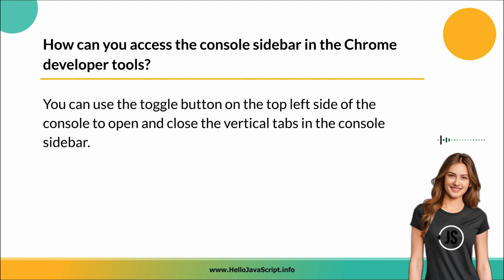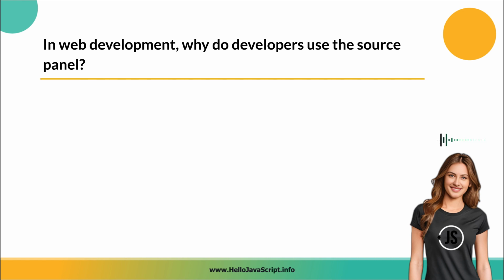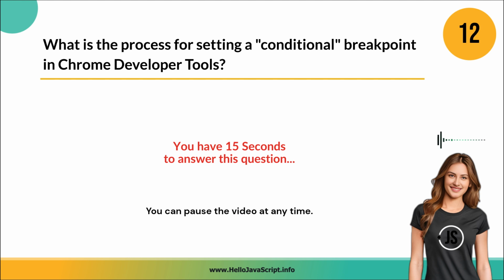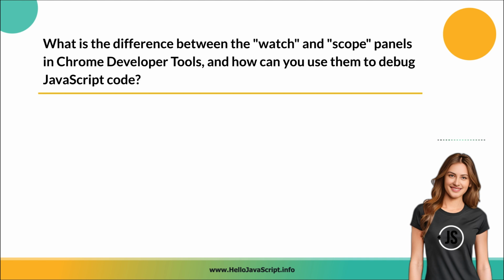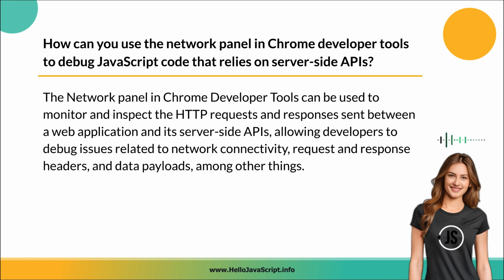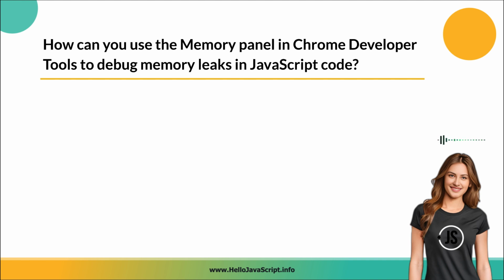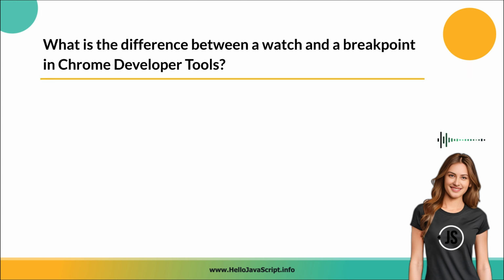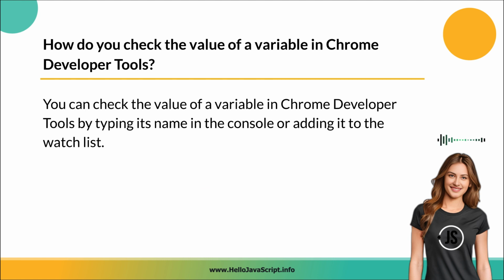Debugging Javascript In Chrome: JavaScript Interview Questions 🔥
🔥Greetings and welcome to this video on JavaScript Interview Questions and Answers! My name is Michelle AI, and our focus today is on Debugging JavaScript in Chrome, a topic frequently discussed in front-end interviews. As we explore this subject, you will not only deepen your understanding of JavaScript but also refine your skills for your next JavaScript interview.

Although we will be focusing on interview responses, it's essential to be familiar with the technical aspect of each topic. You can find detailed technical responses, under the Debugging in Chrome category on our website, at HelloJavaScript.info.

Chapters:

00:00 Introduction
00:58 What is Chrome Developer Tools, and what features does it offer for debugging JavaScript code?
01:37 What is the purpose of the console in Chrome Developer Tools?
02:16 Explain what debugging is in JavaScript development.
02:56 How do you open developer tools in Chrome?
03:39 How can you access the console sidebar in the Chrome developer tools?
04:15 What are the three panes accessible via the Chrome Dev Tools source tab?
04:52 Where can you find the file navigator pane and open it in the Chrome developer tools?
05:33 Where is the JavaScript debugging pane located in the Chrome developer tools?
06:10 How can you toggle the console tab window in the Chrome Developer Tools?
06:45 What are some examples of things you can do with the developer console?
07:28 What is a breakpoint in JavaScript debugging?
08:04 How do you explicitly implement the debugger in most code editors?
08:50 How do you reload the source page after setting your breakpoints in the Chrome developer console?
09:33 What does the watcher do in the Chrome development tools?
10:12 How do you make a minified file readable in Chrome development tools?
10:49 What is the purpose of the Call Stack panel in Chrome Developer Tools?
11:29 In web development, why do developers use the source panel?
12:13 How do you set a breakpoint in Chrome Developer Tools?
12:53 What is the process for setting a "conditional" breakpoint in Chrome Developer Tools?
13:35 What are some common use cases for breakpoints in JavaScript Development?
14:18 What is the difference between the "watch" and "scope" panels in Chrome Developer Tools, and how can you use them to debug JavaScript code?
15:10 How can you use the Network panel in Chrome Developer Tools to debug JavaScript code that relies on server-side APIs?
16:02 What is the purpose of the Timeline panel in Chrome Developer Tools, and how can you use it to debug JavaScript code?
16:55 How can you use the Memory panel in Chrome Developer Tools to debug memory leaks in JavaScript code?
17:44 What are some common JavaScript errors that you may encounter while debugging in Chrome Developer Tools, and how can you resolve them?
18:38 What is the difference between a watch and a breakpoint in Chrome Developer Tools?
19:18 How do you check the value of a variable in Chrome Developer Tools?
19:54 Conclusion - JavaScript Debugging in Chrome